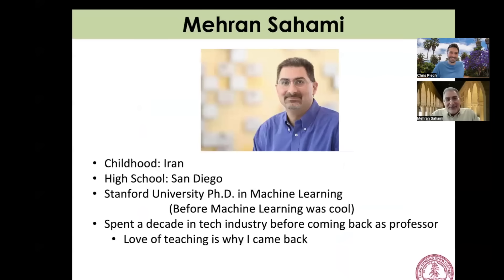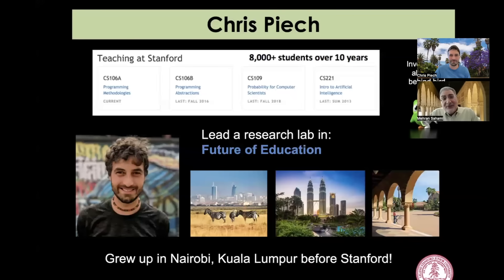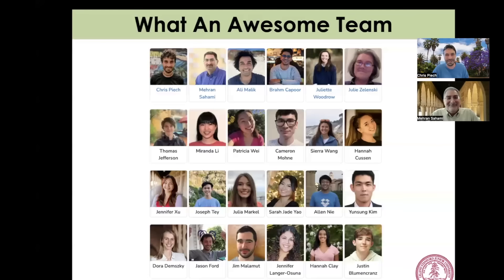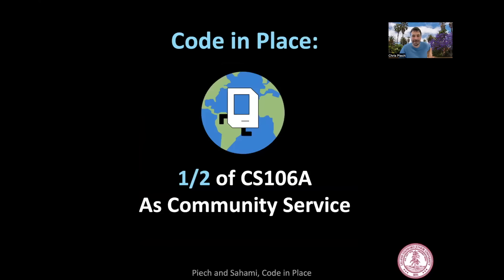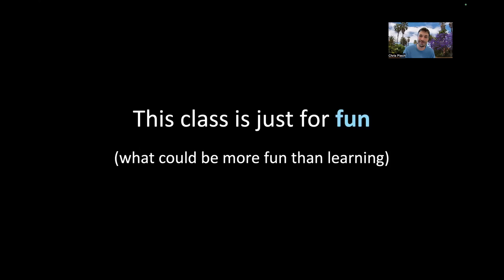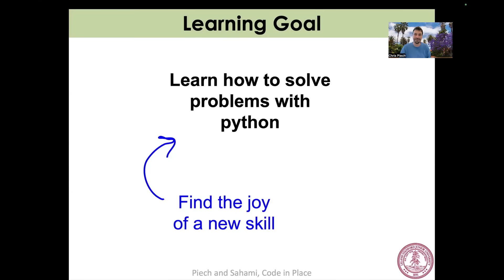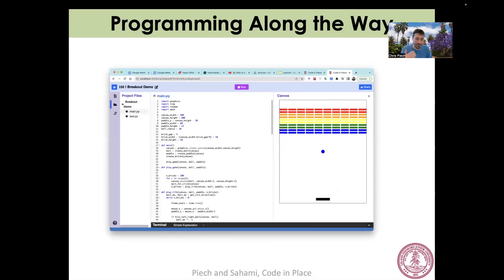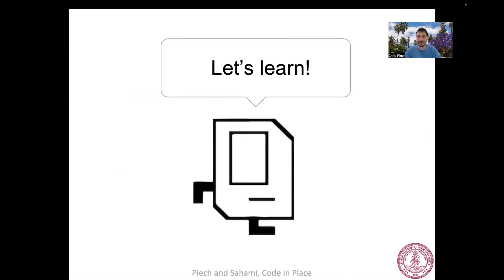Intro | Code In Place 4 (Lecture 1)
The first lesson for Stanford Code in Place 2024. Apply ASAP for this year's free intro-coding course from Stanford University

Class starts April 21st, 2025!